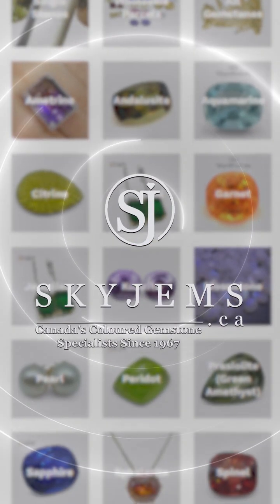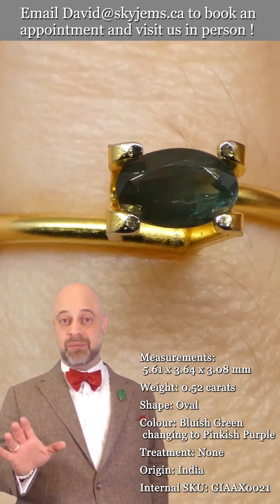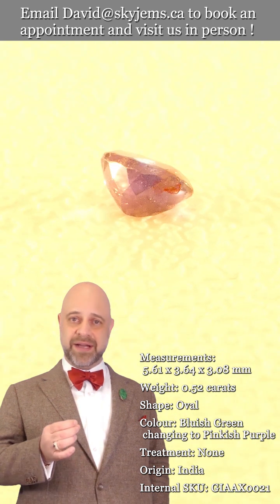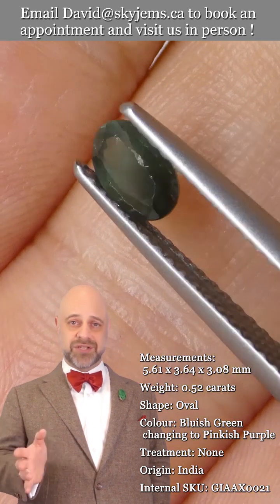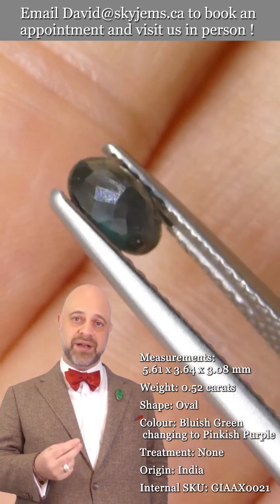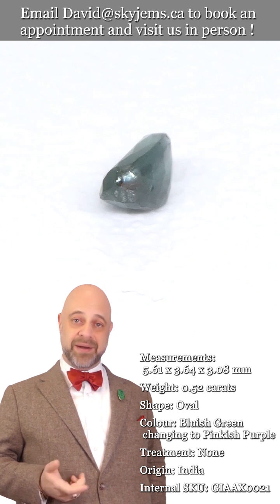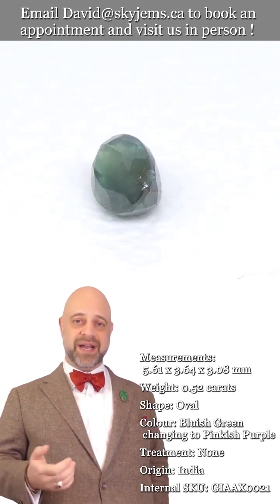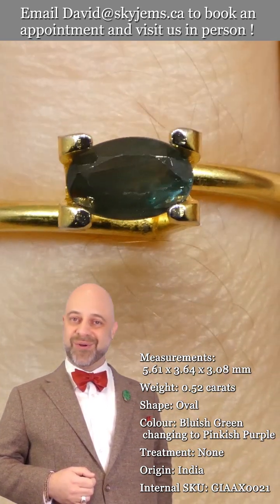SOLD - 0.52ct Oval Bluish Green to Pinkish Purple Alexandrite GIA Certified India - GIAAX0021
Sorry, this stone is already sold, but you can view more alexandrites on the website at this